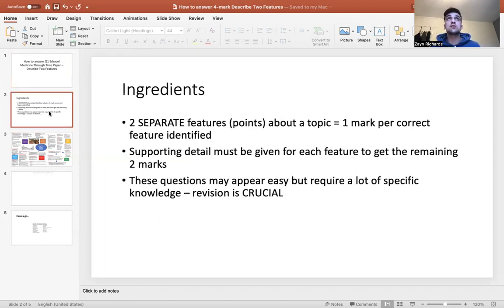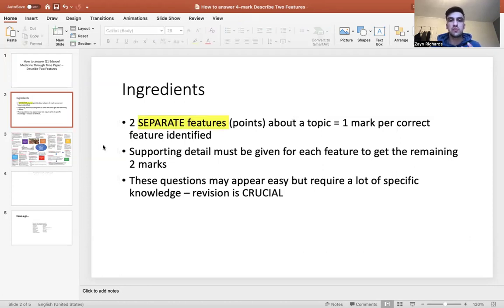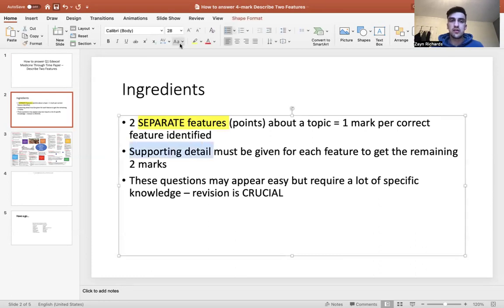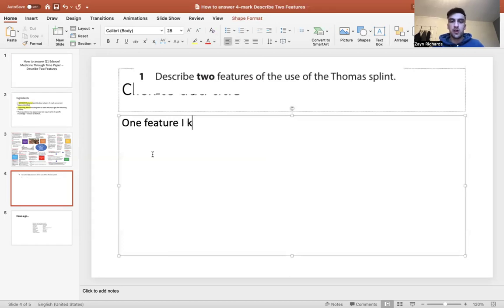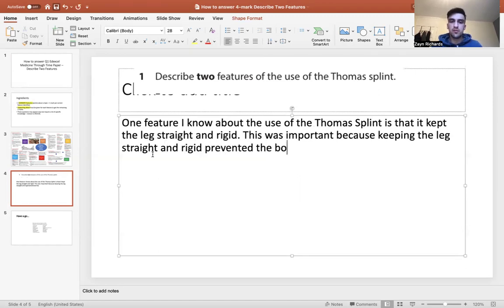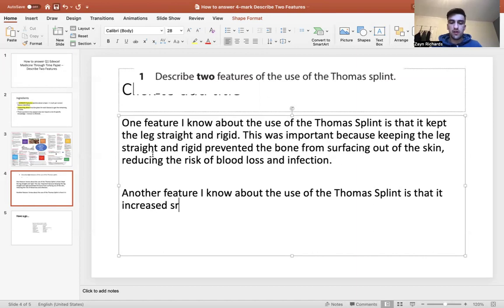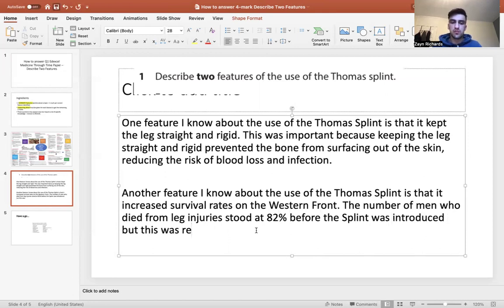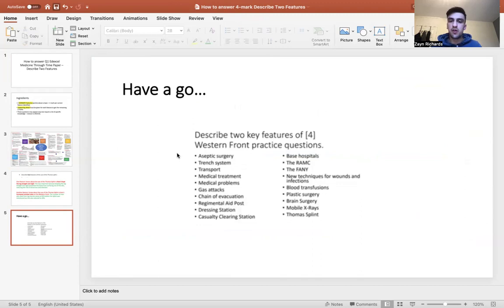How to answer Q1 Medicine Through Time Edexcel History (Section A)